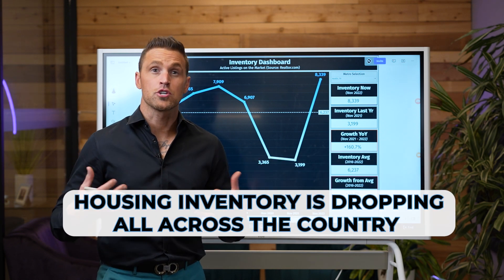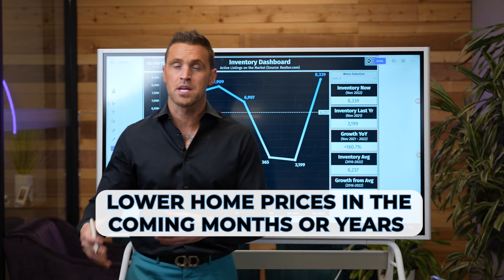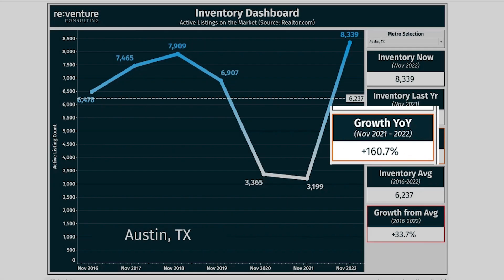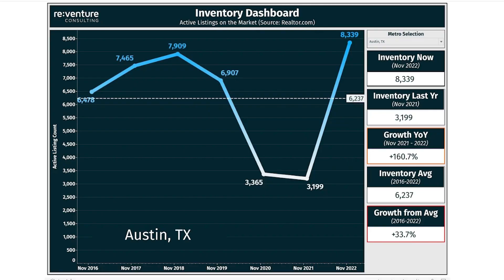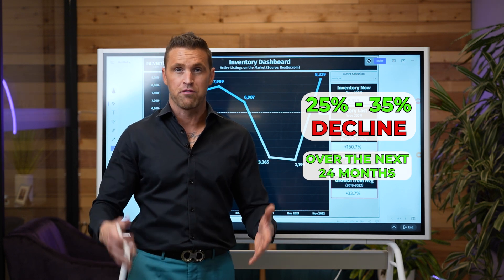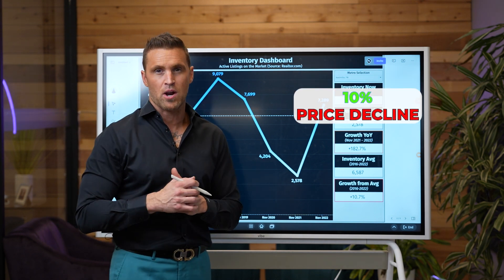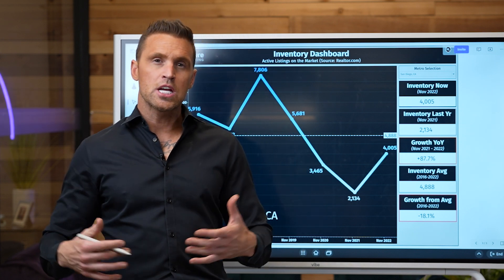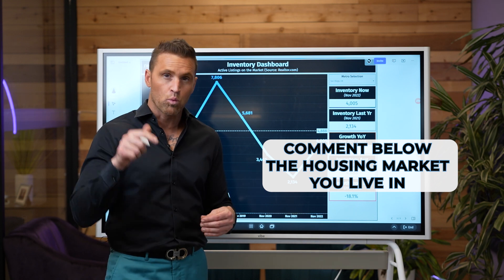How Much More Will Home Prices Fall? Easy Formula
In this video I show you how you will be able to determine how to estimate how much further you local real estate housing market will fall.
Using data points that are publicly available you can determine how much lower home values will fall in your city.   By looking at the number of homes for sale and comparing that to the number of homes typically available for sale at this time based on a rolling 6 year average.
The by reviewing the number of home price drops in your market you can get a good idea on how much further prices need to fall.
Now depending on when mortgage rates drop we can estimate the bottom of the housing market.  If mortgage rates drop to 5% this year we can see home prices drop more mildly in 2023.  However if mortgage rates stay elevate home prices will fall more aggressively this year in order to bring back affordability.

If you have questions on how much further your market will fall specifically drop the name of your metro area in the comments below.